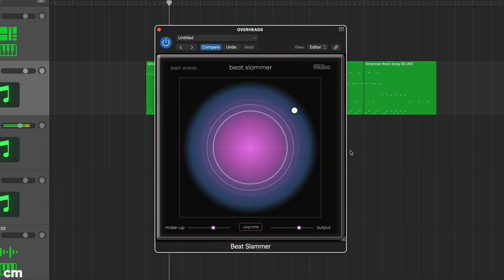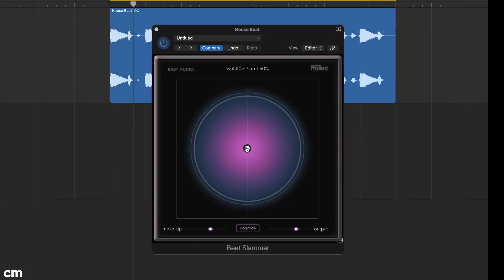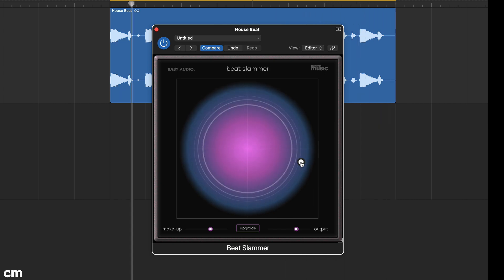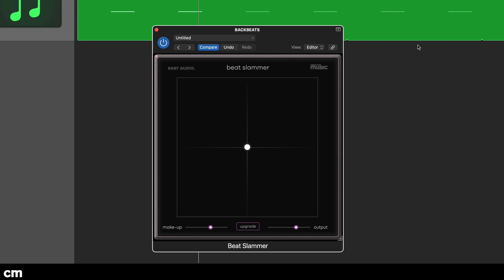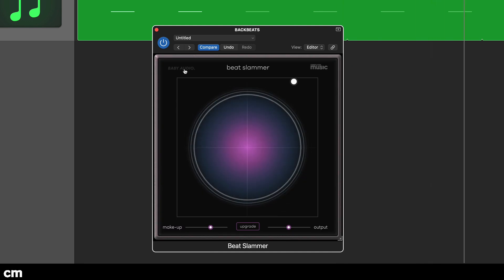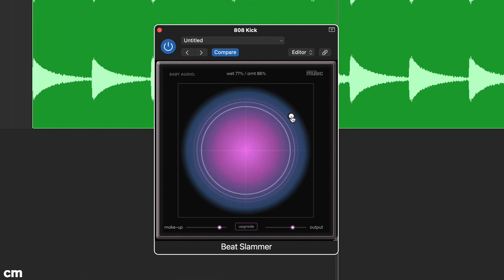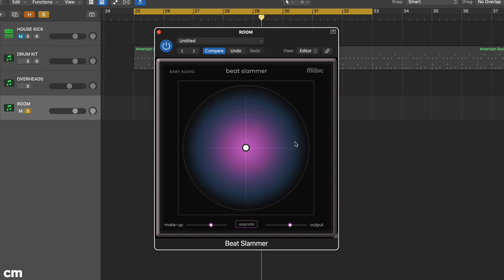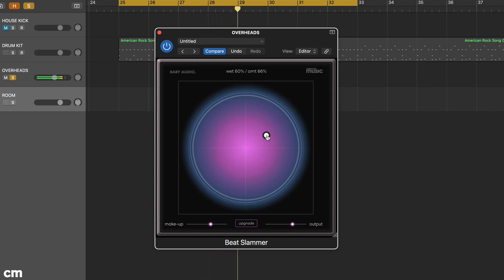Free Baby Audio Beat Slammer software with Computer Music mag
This tutorial is from issue 327 (November 2023) of Computer Music magazine. For full access to accompanying files, free software and more, buy in print or in digital format

(*copies of the issue in question are available for purchase in shops from 4th October 2023, early mailing for subscribers from 27th September 2023.)